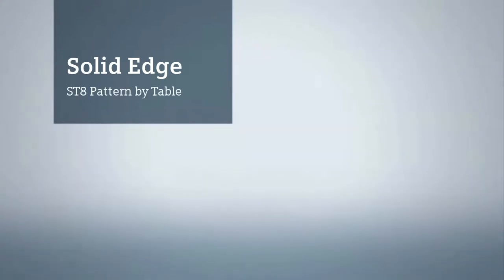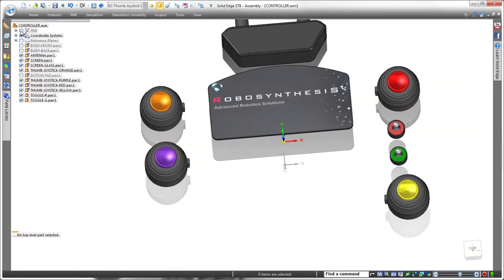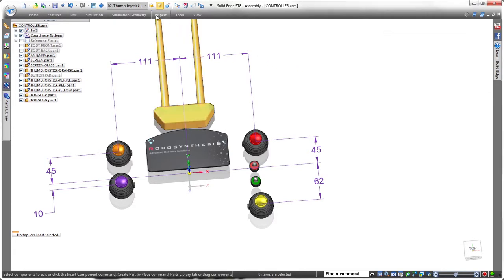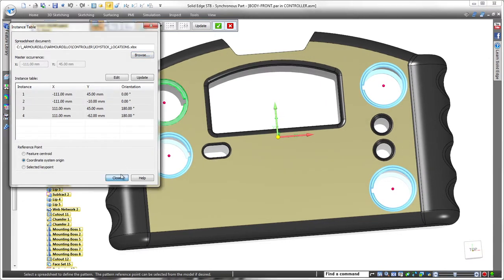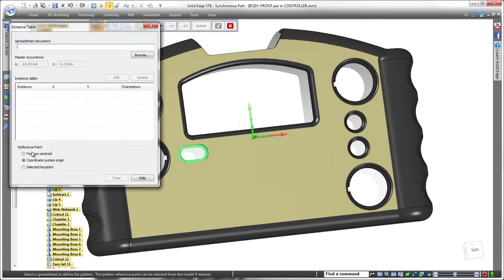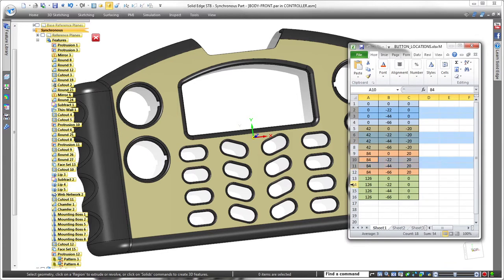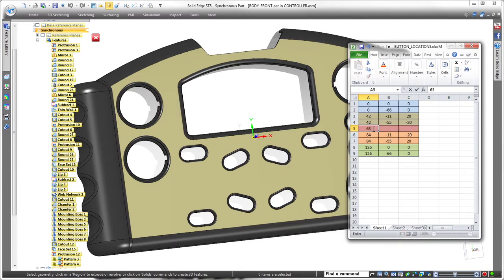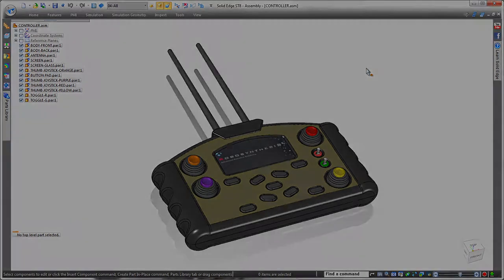Solid Edge ST8 Pattern by Table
This short video presents new capabilities in driving pattern features from an XLS spreadsheet